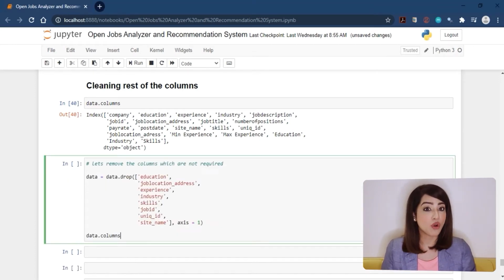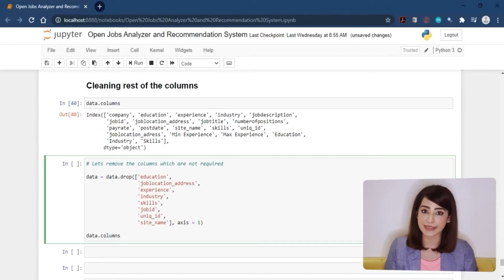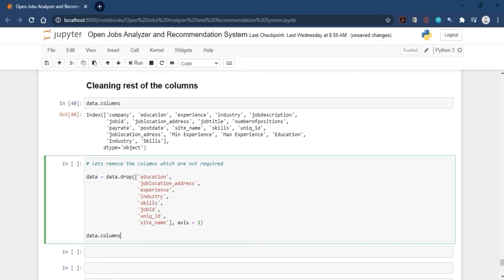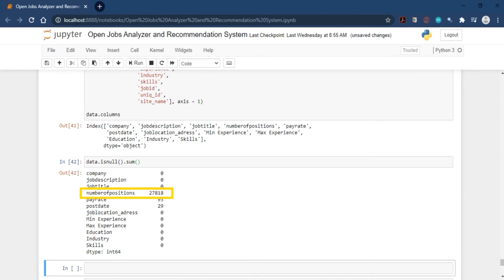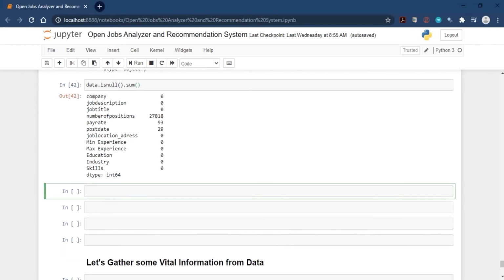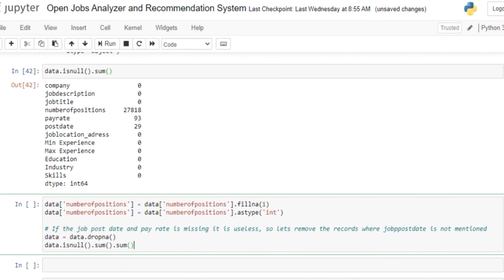3.12 Cleaning the Rest of the Dataset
A 90-second Preview Video

Join Now for the complete Course.